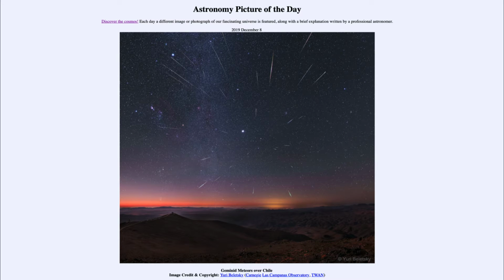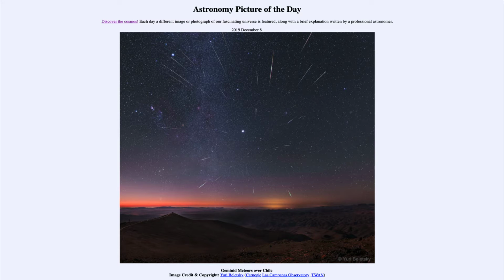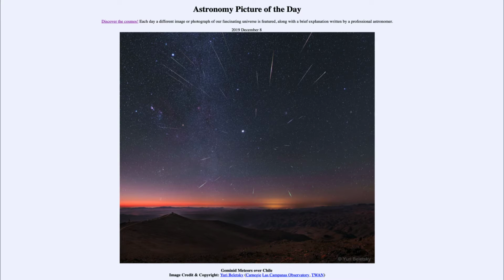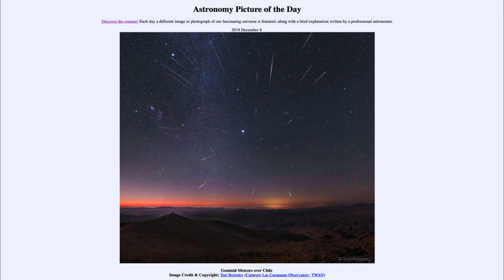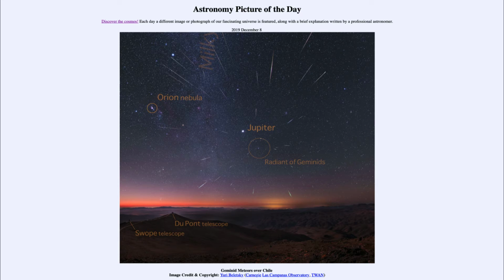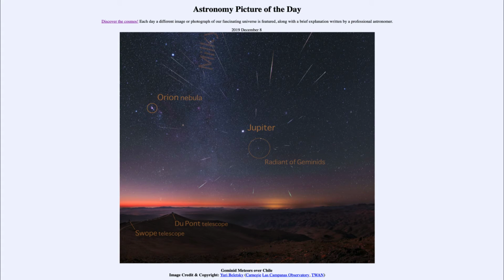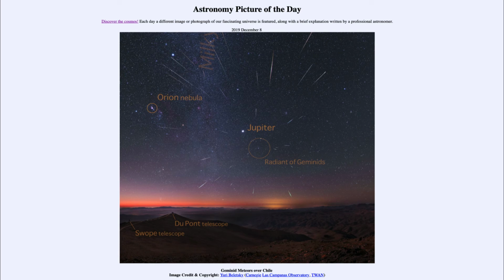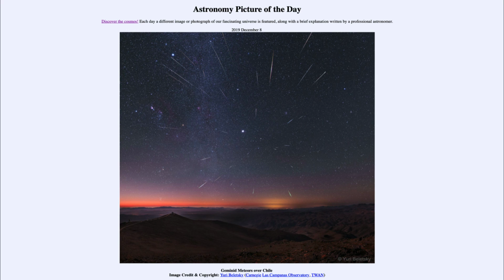2019 December 08 - Geminid Meteors Over Chile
In today's image, we see some of the Geminid meteors from the meteor shower of Dec 2013. A meteor shower occurs when debris from an object such as a comet or asteroid strikes the Earth's atmosphere and is vaporized upon entering the atmosphere.